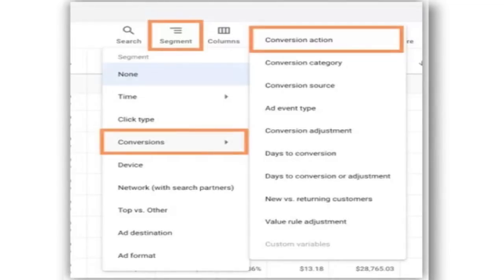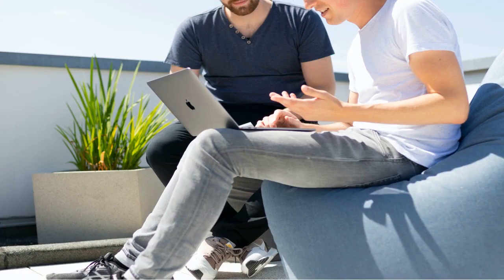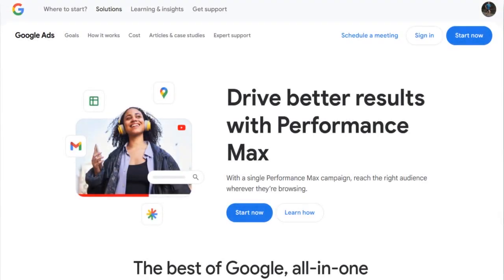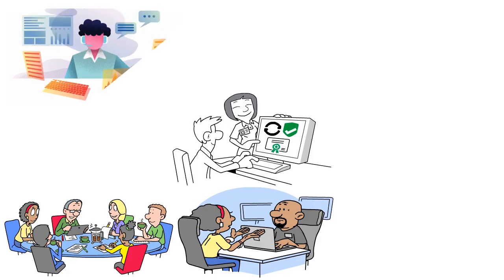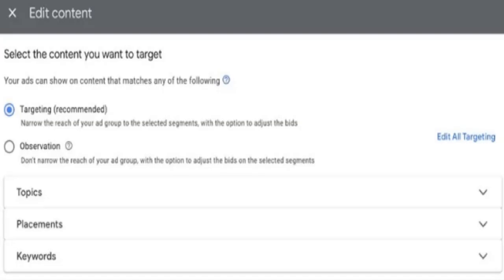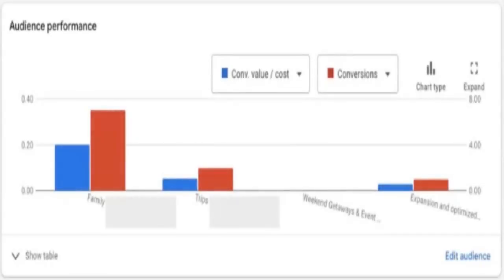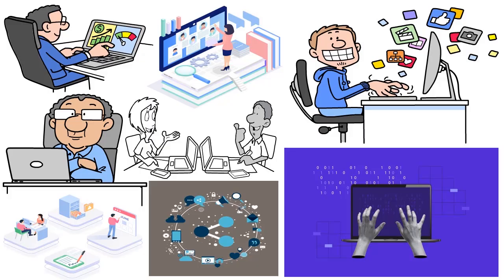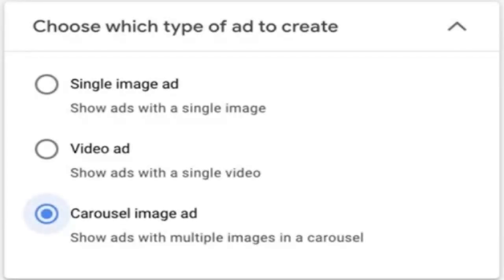5 Ways to Optimize Google Ads PMax: 5 PMax Optimization Hacks That Took Our ROAS from Meh to Massive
Struggling with Google PMax? These 5 Tweaks Changed Everything - We Optimized Our Google PMax Campaigns Using These 5 Steps: Here’s What Happened. Don’t Let Google Waste Your Budget Now!